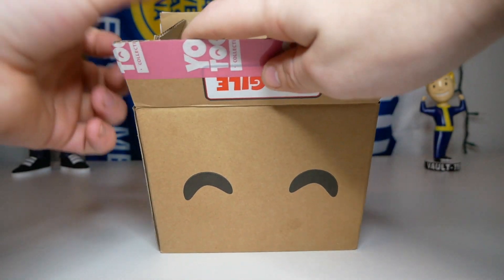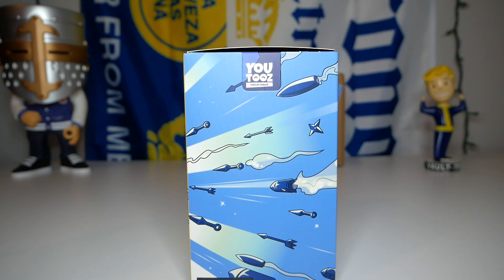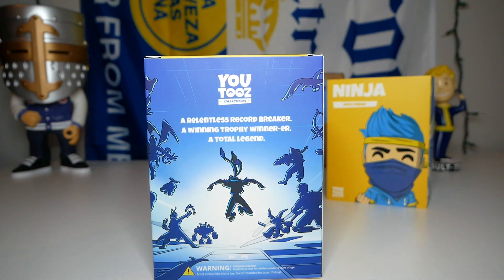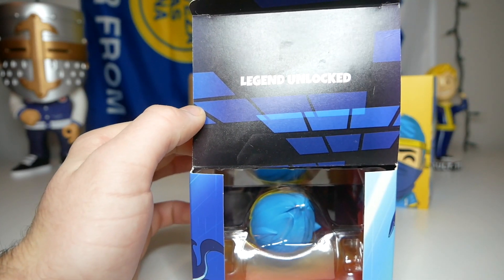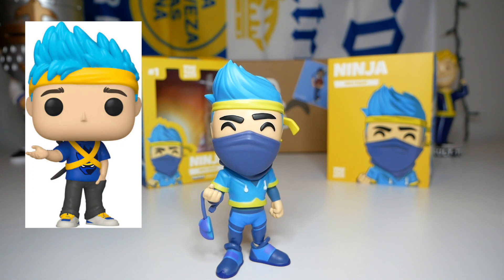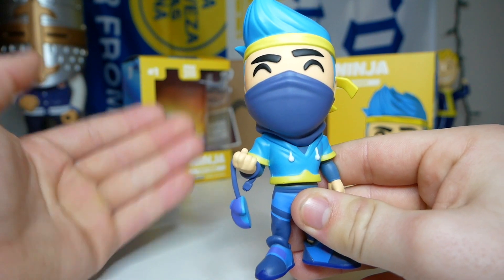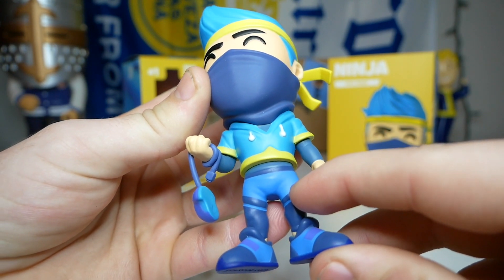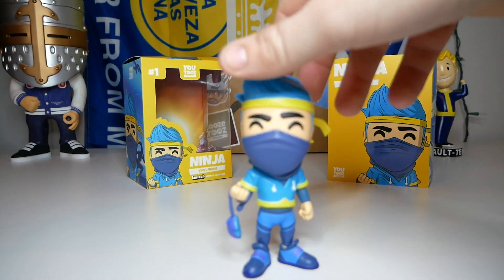The Ligma Tooz | Ninja Youtooz Unboxing | Twitch Legends Collection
Also on Twitter!